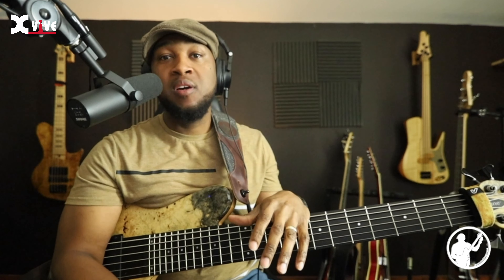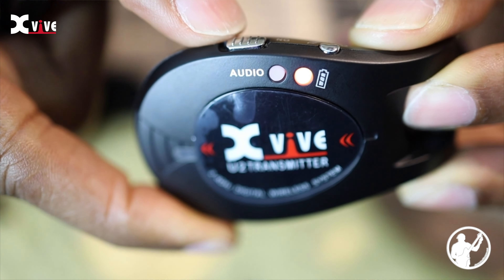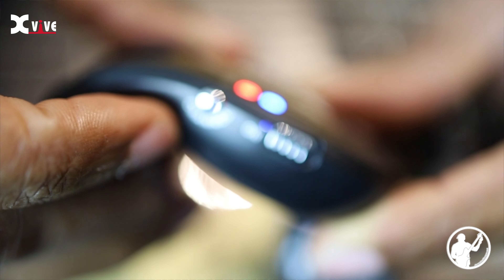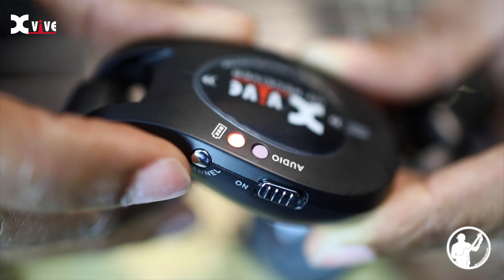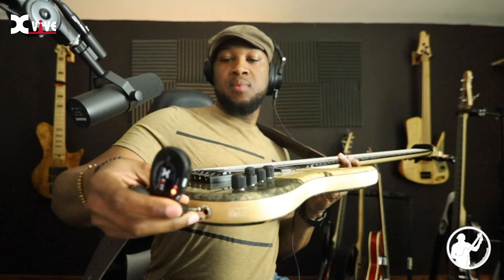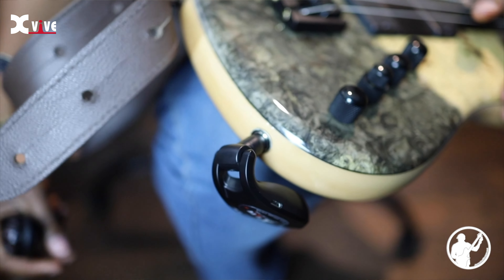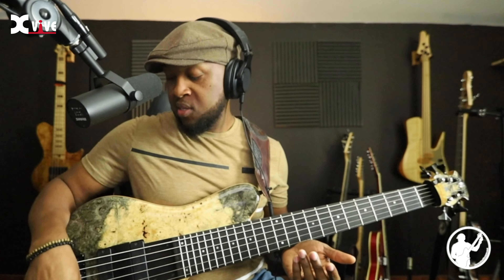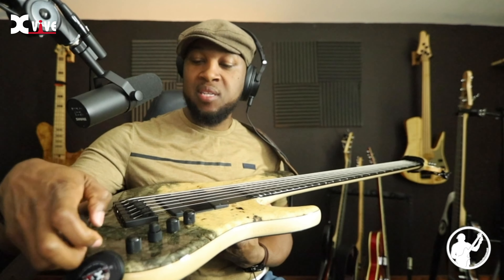Jermaine morgan | U2 Wireless System | Xvive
Wireless can make musicians and audiences more integrated, and can feel music at close range.